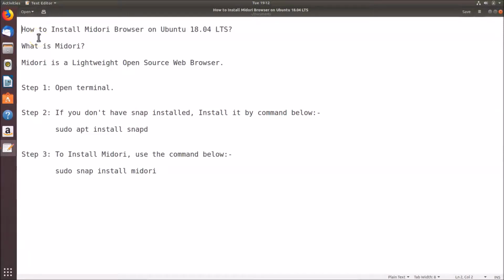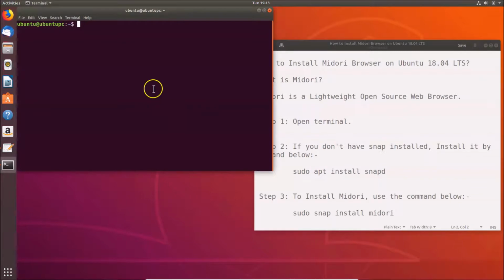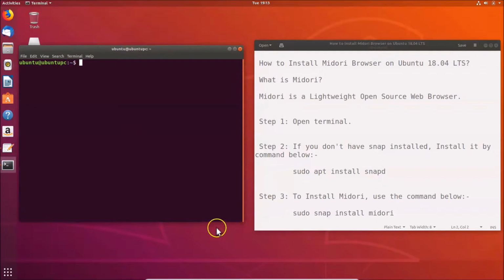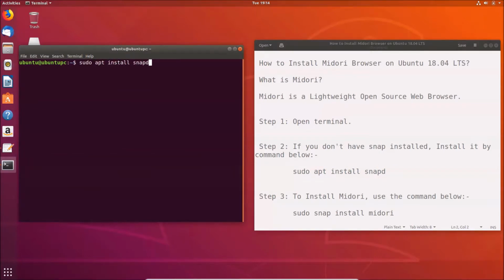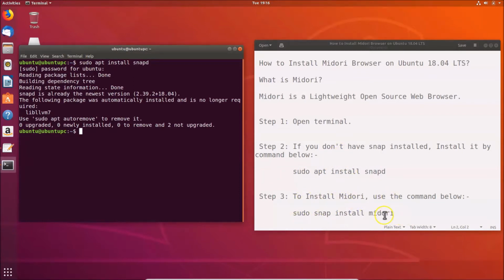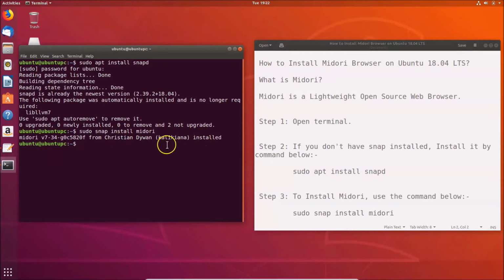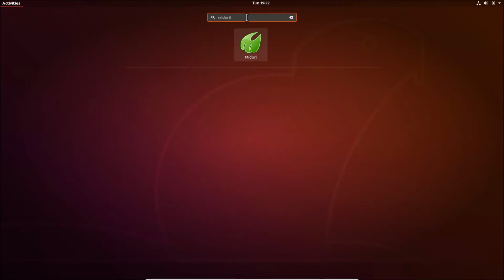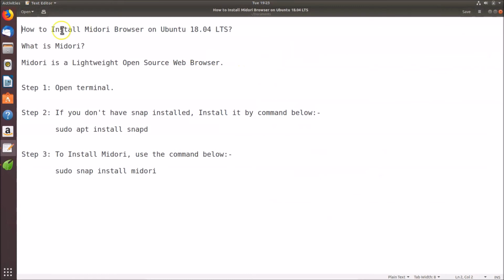How to Install Midori Browser on Ubuntu 18.04 LTS?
What is Midori?

 Midori is a Lightweight Open Source Web Browser.

 Step 1: Open terminal.

 Note: Update system repositories first if you have not updated it by command below:

 Step 2: If you don't have snap installed, Install it by command below:-

 Step 3: To Install Midori, use the command below:-

         sudo snap install midori